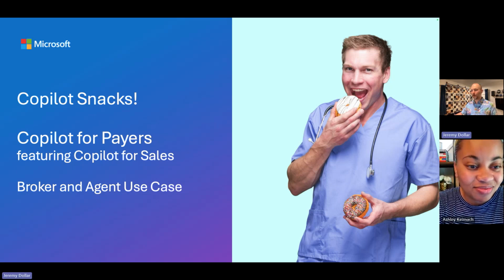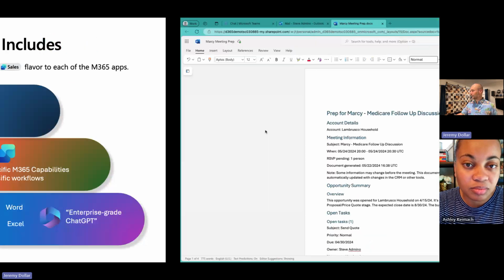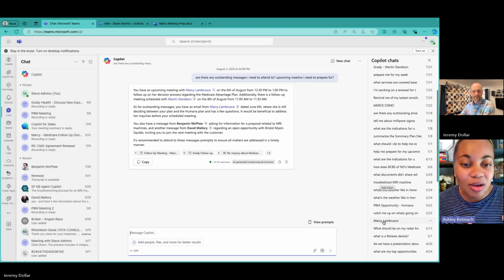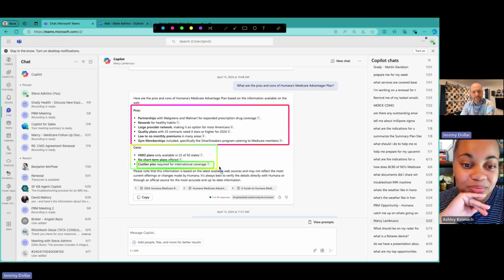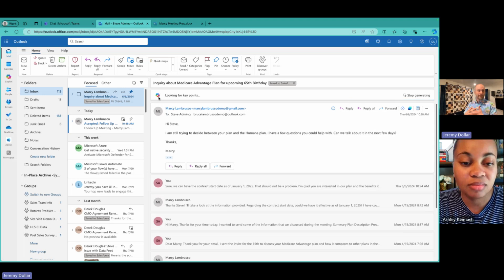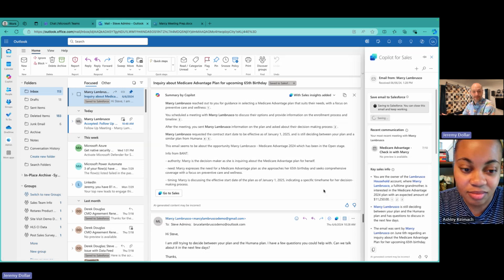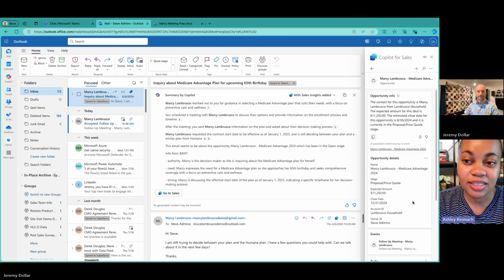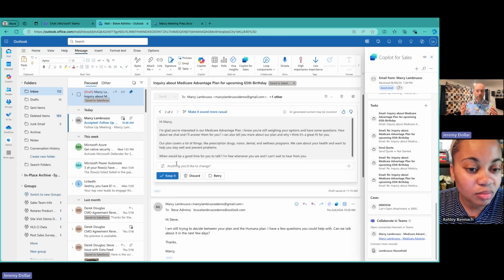Copilot Snacks - Copilot for Payers - Sales Agents and Brokers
Revolutionizing Health Insurance Sales with Copilot for Sales

Integration: Seamlessly connects productivity tools with CRM systems, enhancing data flow and efficiency

Productivity: Offers sales-specific workflows, improving agent efficiency and customer engagement

Personalization: Utilizes AI to tailor customer interactions, summarizing email threads and drafting responses

Competitive Intelligence: Provides real-time competitive insights, aiding agents in offering the best solutions

Efficiency: Streamlines preparation, consolidating information in one place for quicker, more effective meetings